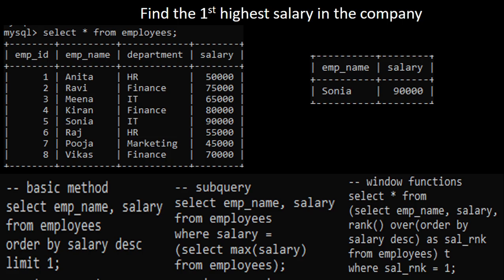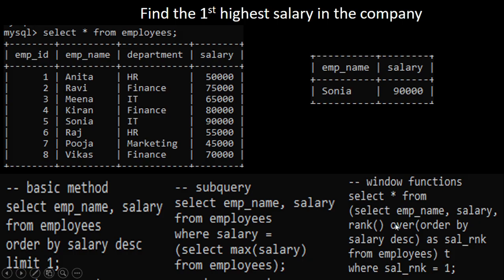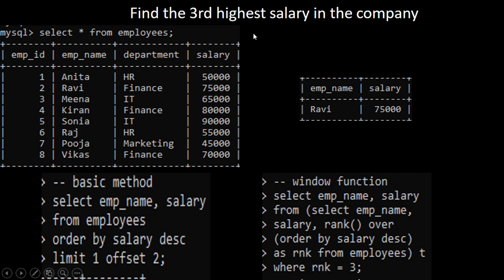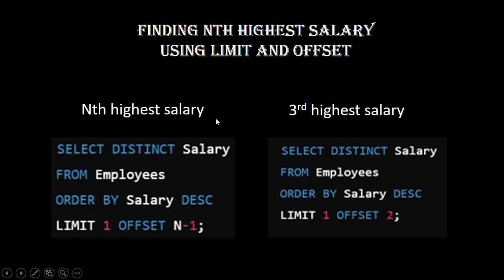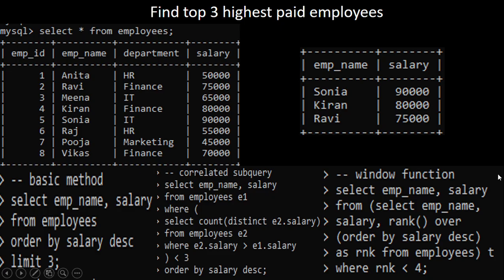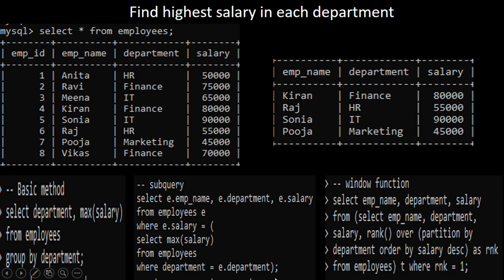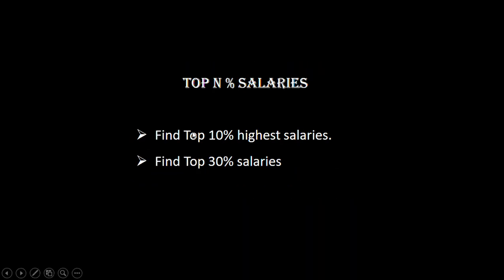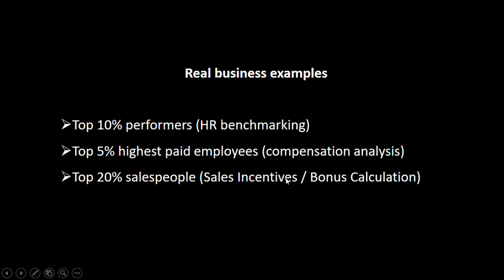Top N Queries in SQL | LIMIT, OFFSET, Subqueries, Window Functions, NTILE, CUME_DIST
In this video, we break down Top N Queries in SQL.

From finding the 1st / 2nd / 3rd highest salary to advanced analytics like Top N% using NTILE and CUME_DIST.

🕒 Timeline:

00:03 – Introduction
00:14 – Objective of the video
00:47 – 3 Ways to find Top N
01:05 – Find 1st highest salary
03:12 – Find 2nd highest salary
03:40 – Find 3rd highest salary
05:03 – Nth highest salary using LIMIT + OFFSET
05:09 – Nth highest salary using Subqueries
05:40 – Top N records
05:50 – Top 3 salaries
06:23 – Bottom 3 salaries
07:10 – Category-wise Top N analytics
07:18 – 1st highest salary in each department
08:03 – Top 2 salaries per department
08:30 – Department with highest total salary paid
08:57 – Business use cases of Top N Queries
08:59 – Top N% logic introduction
09:20 – Top 10% salaries using NTILE
09:55 – Top 30% salaries using CUME_DIST
10:12 – Business use cases of Top N%